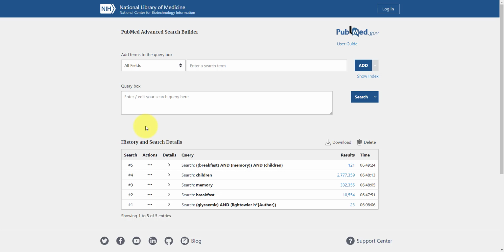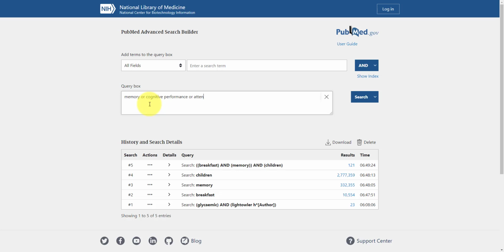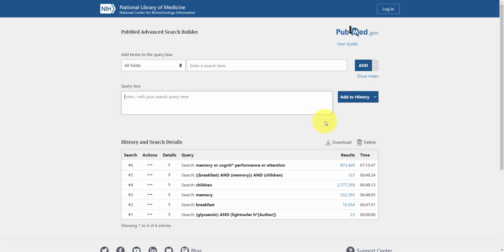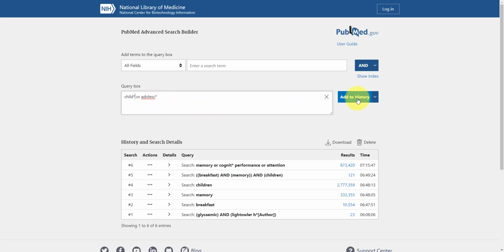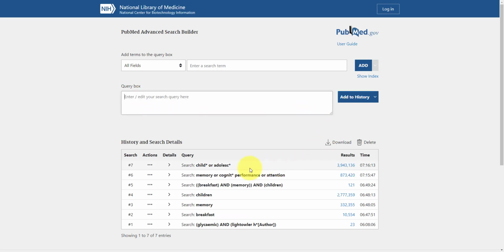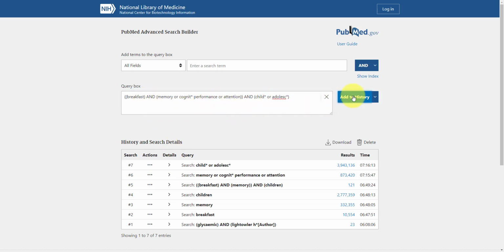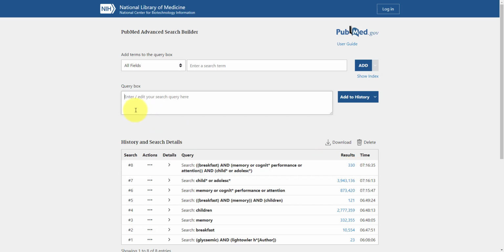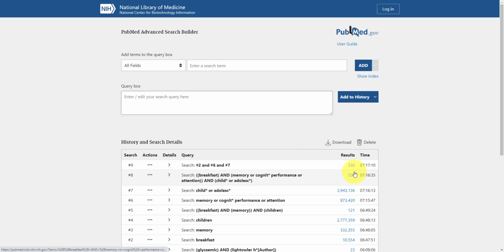PubMed Advanced Search - Researching a Topic (2)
Using the PubMed Advanced Search Builder to Research a Topic (2): Modifying and Combining Searches